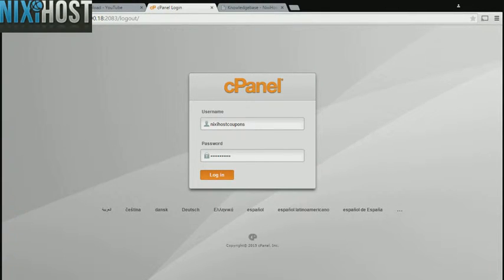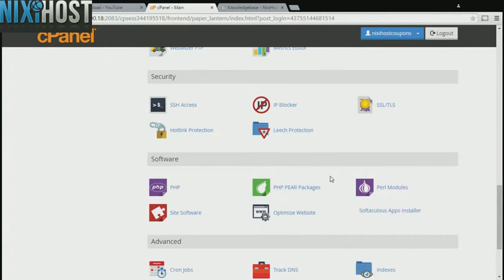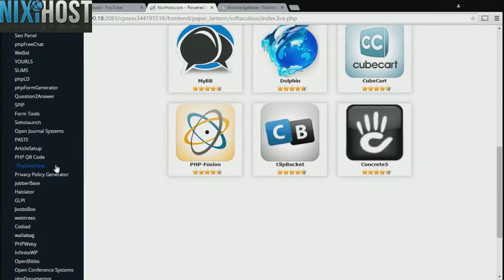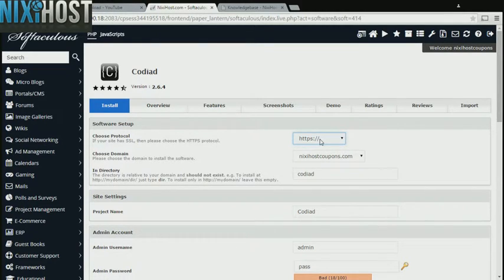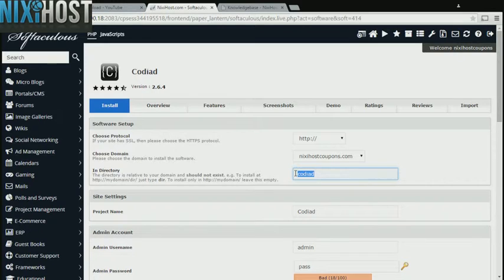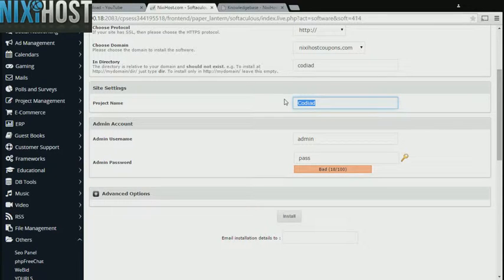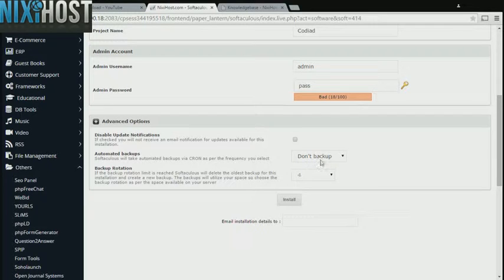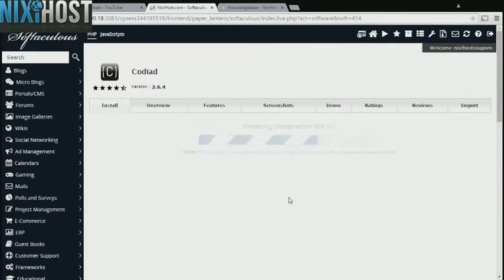Installing Codiad with Softaculous in cPanel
Learn how to install Codiad, an IDE framework, using the Softaculous tool in cPanel.